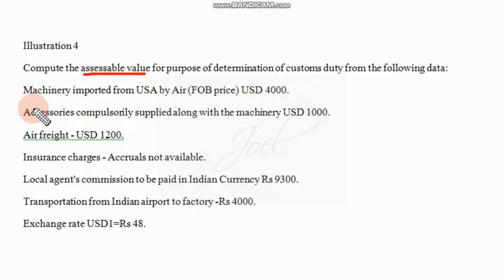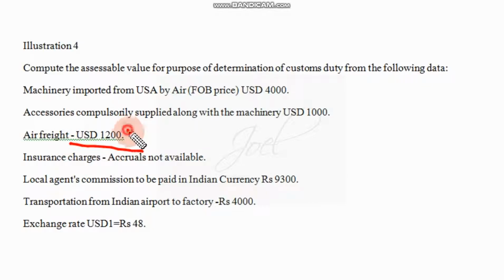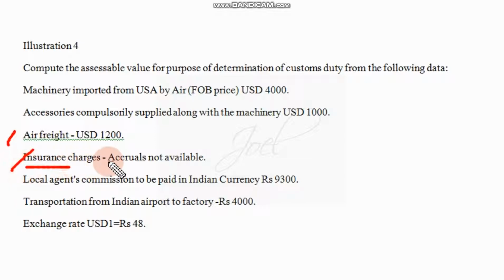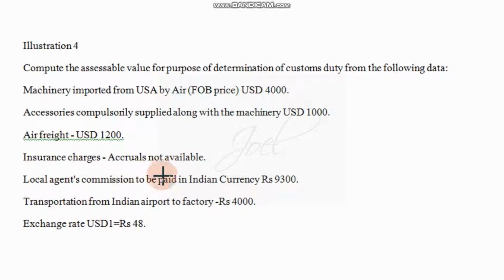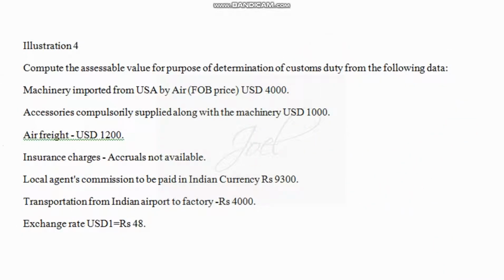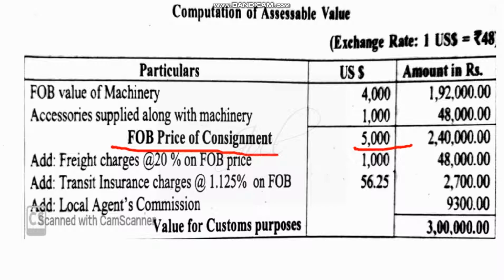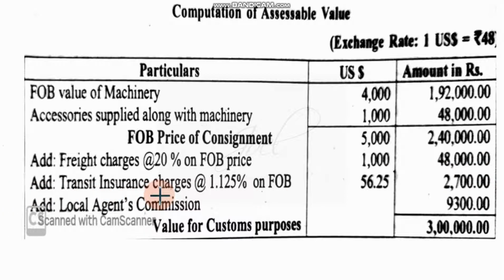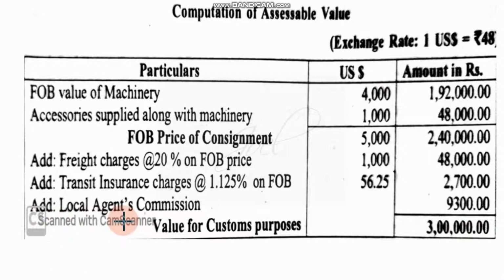illustration on Assessable value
GST and customs duty III BCOM Mangalore University